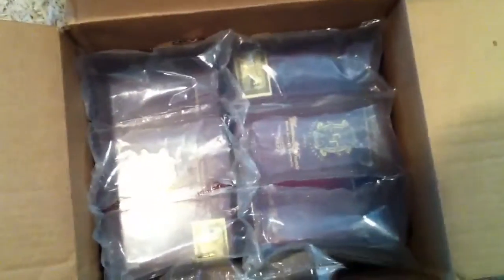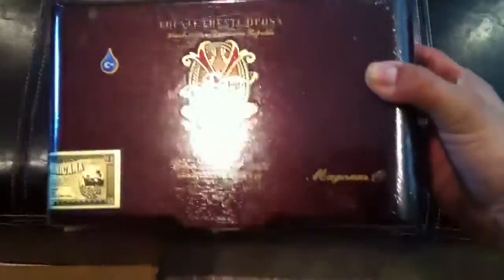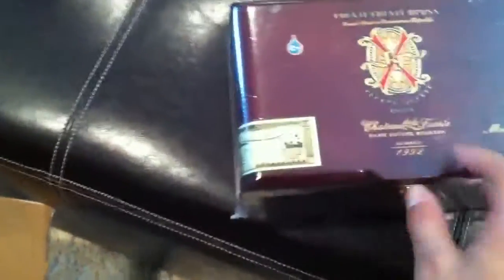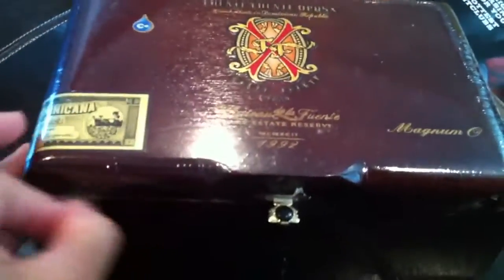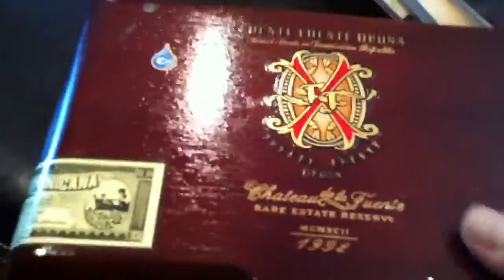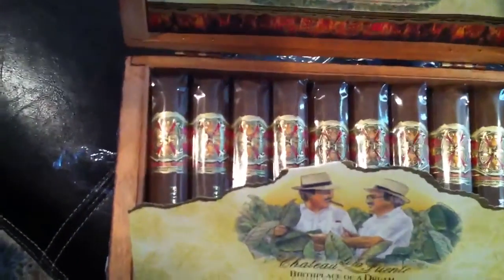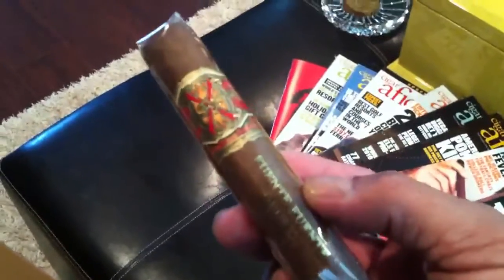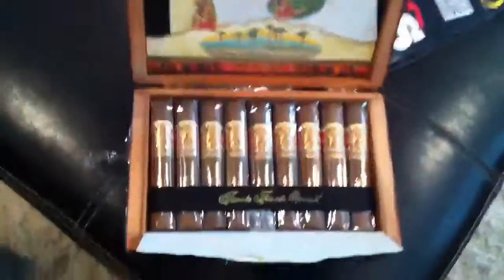Addition to my Opus X Cigar Collection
If you too love Opus X cigars, check out my collection.